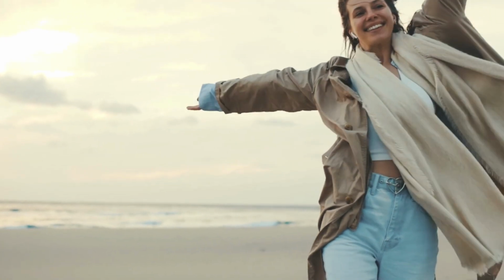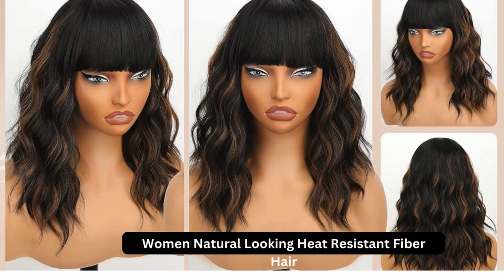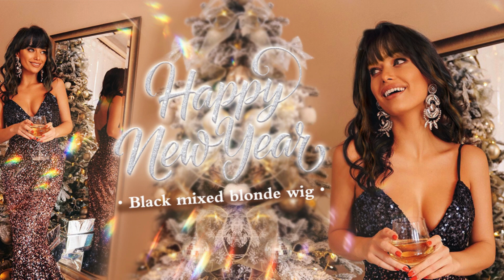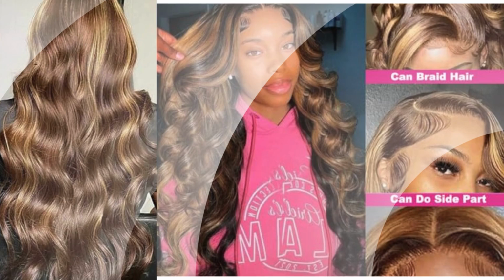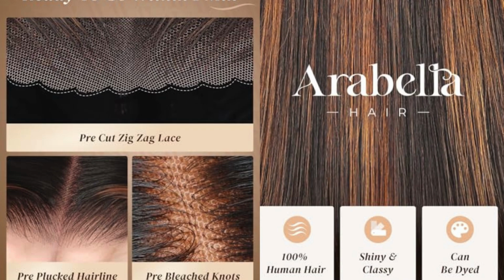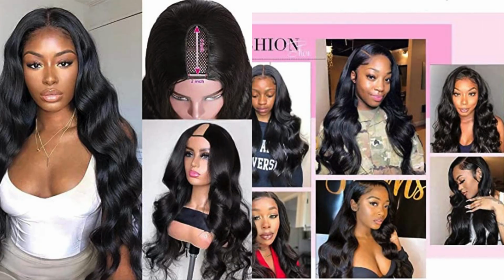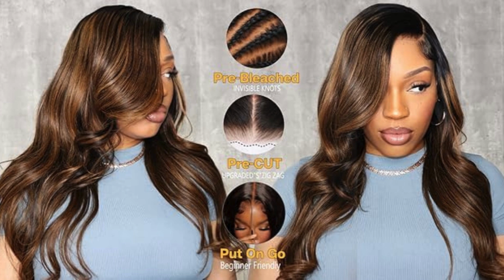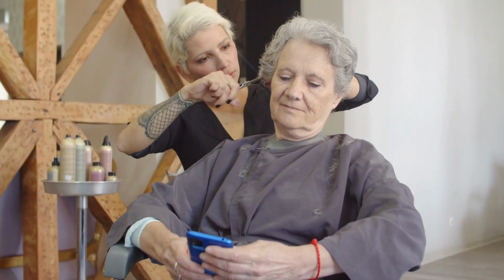Top 5 Hair Wigs You Need in 2025!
Links to the Top 5 Hair Wigs You Need in 2025 are listed below. At Honest in Depth Review, we've researched the Best Hair Wigs For Women on Amazon and Aliexpress saving you time and money.

► 5/ Women Natural Looking Heat Resistant Fiber Hair:-

► 4/ Wear and Go Glueless Wigs Human Hair:-

► 3/ Highlight Bob Lace Front Wig Human Hair:-

► 2/ Beauty Forever Body Wave U Part Human Hair:-

► 1/ Lace Front Glueless Human Hair Wig:-

Valid Consumer is part of the AliExpress Services LLC Associates Program. Your engagement with these links enables us to continue producing content that assists in your decision-making process.

Hope you enjoyed my video Top 5 Hair Wigs You Need in 2025.